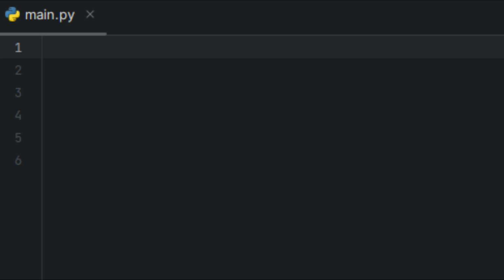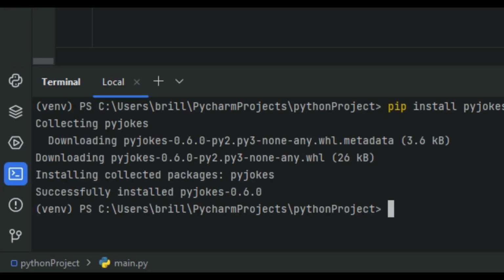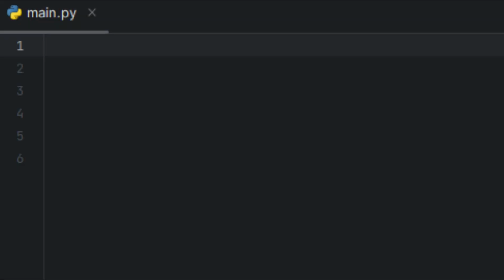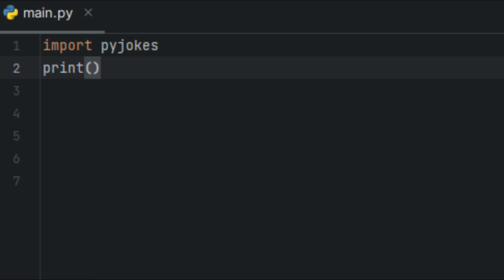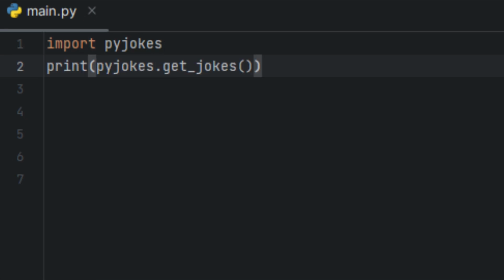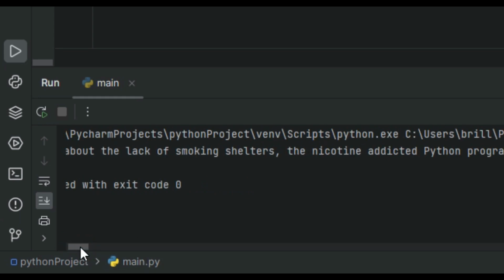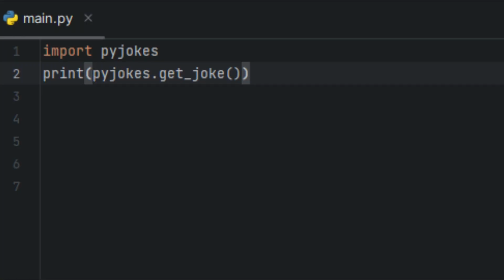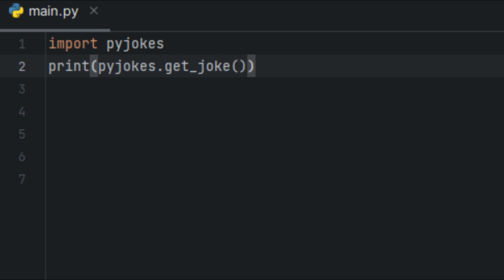How to Generate Random Jokes in Python | Fun Coding Project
Discover how to create a random joke generator in Python with this fun and engaging tutorial. Whether you're looking to add some humor to your projects or simply want to practice your Python skills, this video is for you. We'll walk you through the process of accessing joke APIs, parsing JSON data, and displaying random jokes in your Python programs. No prior coding experience required – just a sense of humor and a desire to learn! Join us and bring some laughter into your coding journey.